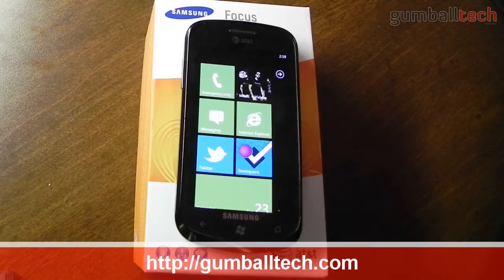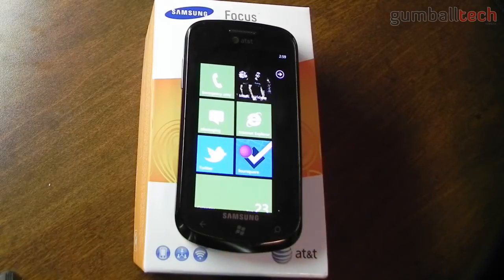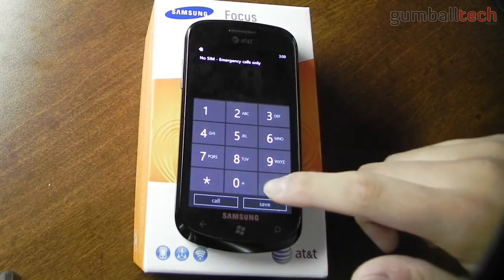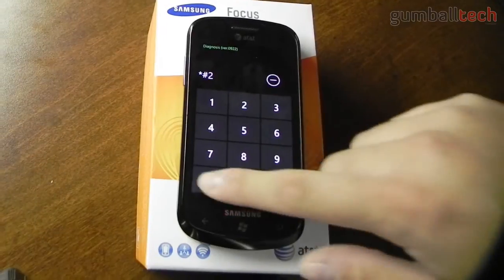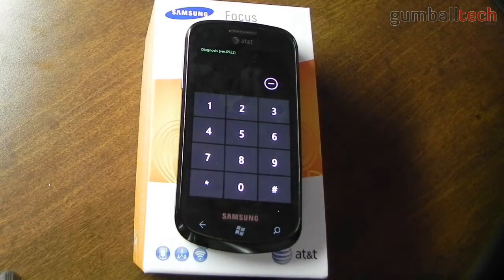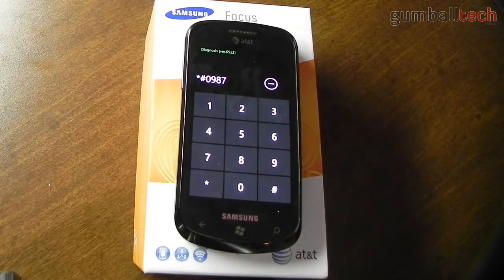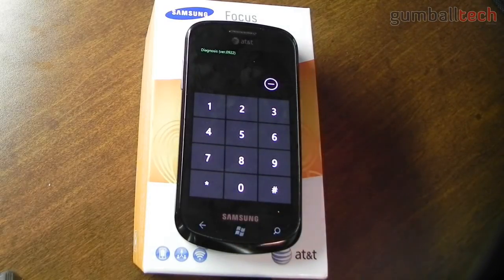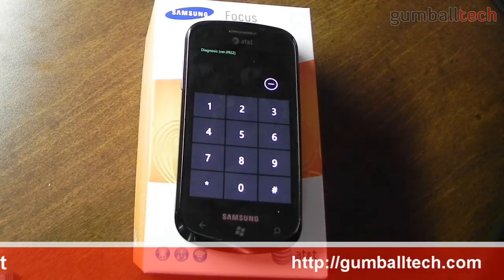[Part X] Samsung Focus - Diagnostic Codes & USB Internet Tethering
Here's an extra part to my little mini-series on the Samsung Focus. In this video, I'll be talking about the various diagnostic codes and how to get the "Diagnosis" app.

DIAGNOSTIC CODES
At phone: ##634#
*#1234# - General information
*#2*# - Battery diagnostics
*#3*# - Brightness test
*#7284$ - USB settings (and tethering)
*#0011# - Another test mode (temps, etc)
*#2580# - Another test mode
*#0987# - Multitouch test
*#1111# - Test mode, read FTA SW version
*#2222# - Test mode, read FTA HW version
*#777# - "Operation (99): Vphone 777 done!"
*#0*# - LCD test